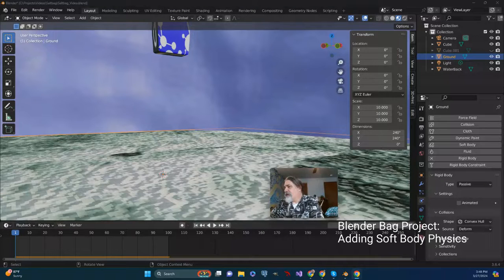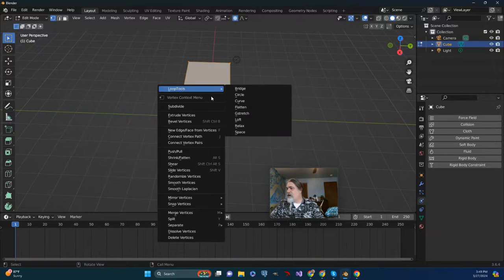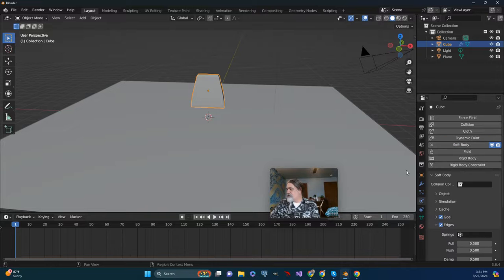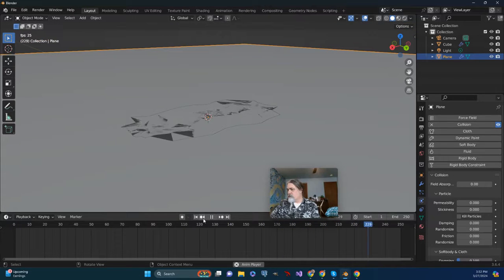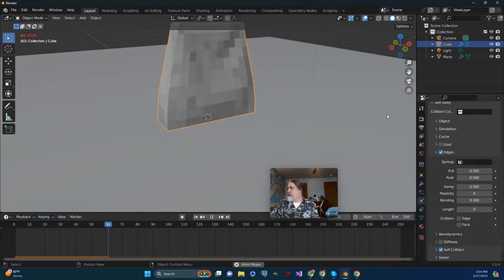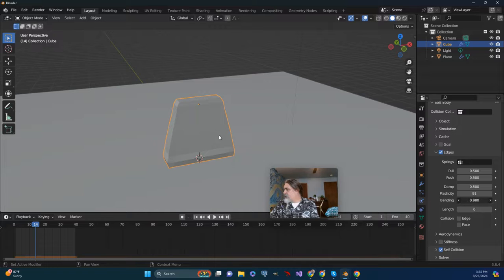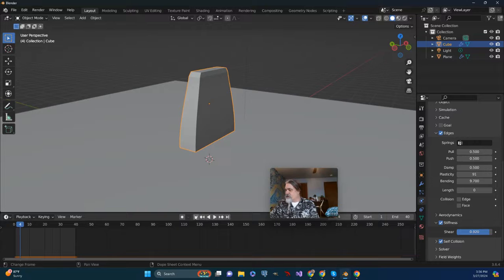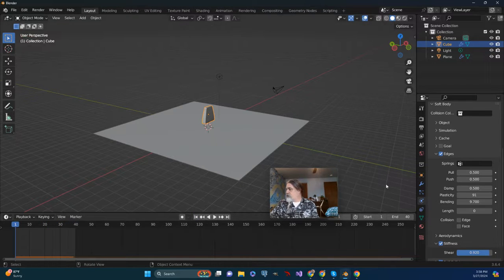Blender Bag Project: Soft Body Physics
Add soft body physics to a scene in Blender.